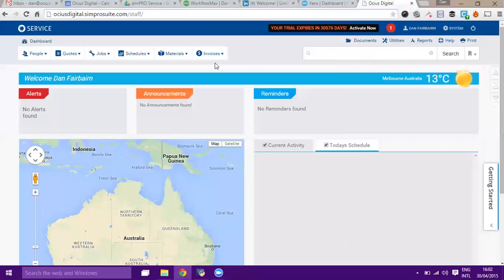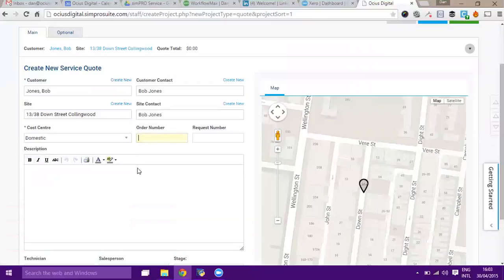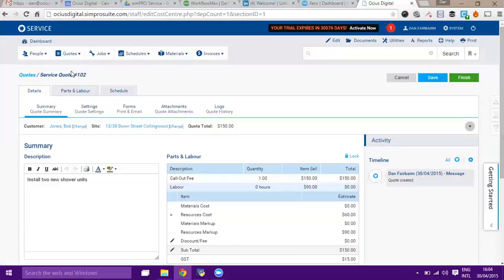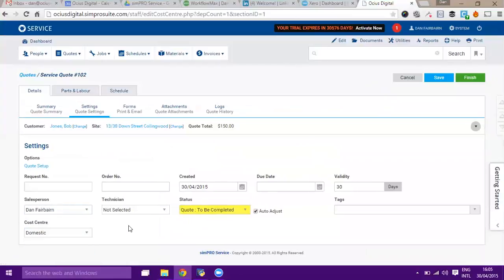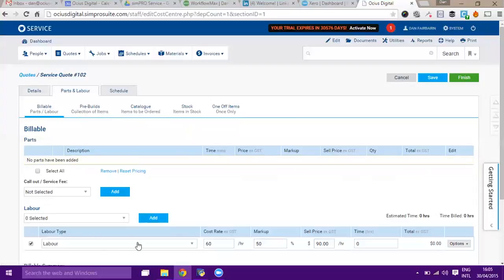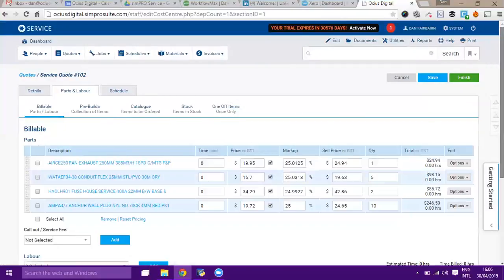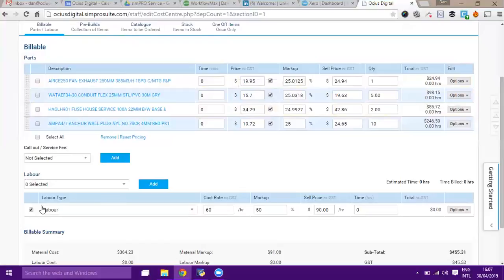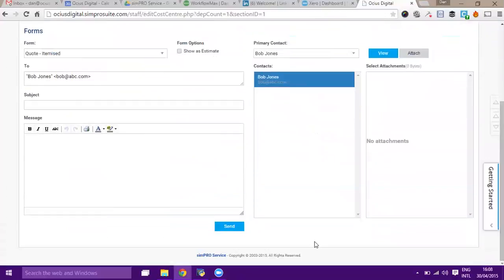simPRO Service - Quoting - [Waypoint]